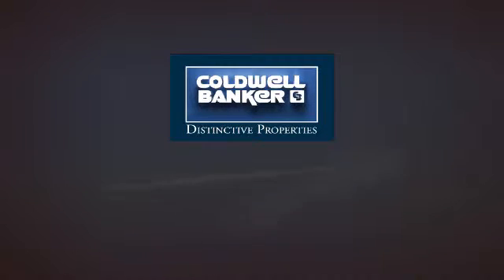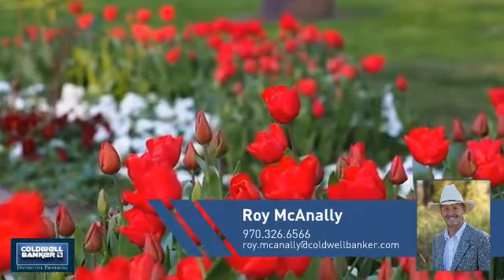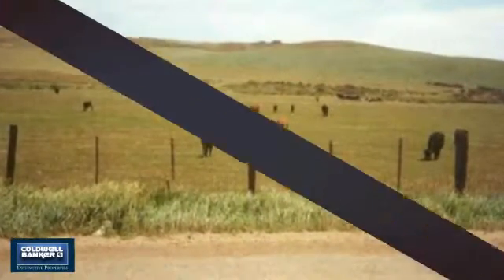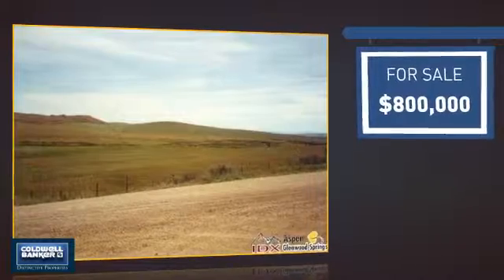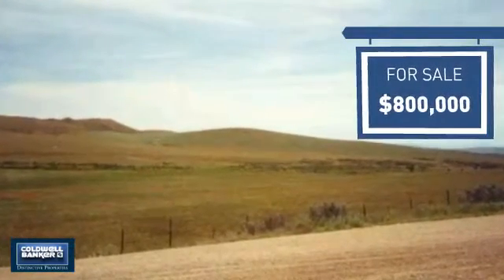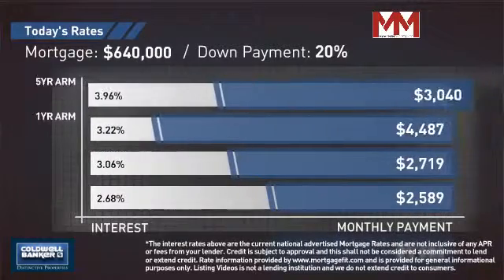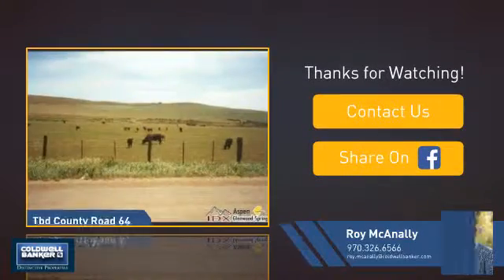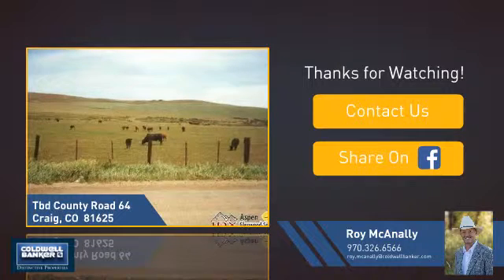Homes for Sale in Craig Tbd County Road 64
Legal Description:  T7N R91W SEC 33 LOTS 9-16, LESS ROWS & TRACTS SOLD M/B DESC 36 LESS EBERLE EXEMPTION PARCEL A. 255.466A M/L TOTALThis property is located in the county and is very near the west city limits.  It is very flat to rolling with portions offering excellent views of the valley.  It could easily be subdivided within the county subdivision regulations or could easily continue to be used for agricultural and or grazing purposes.